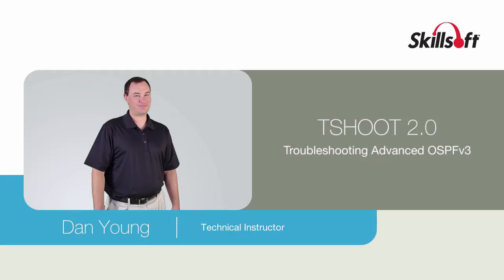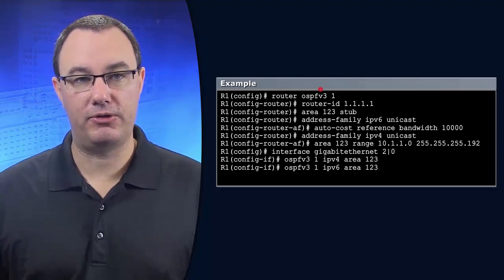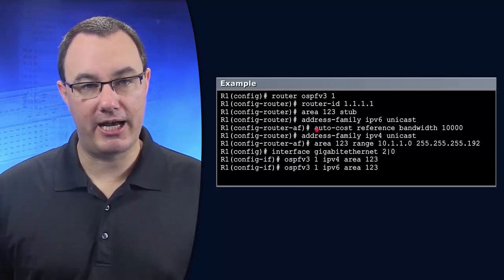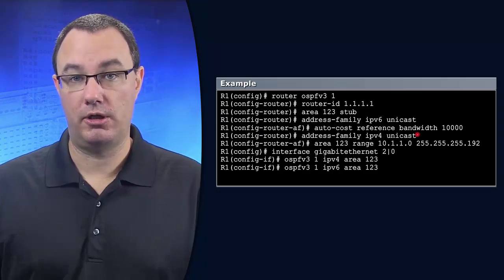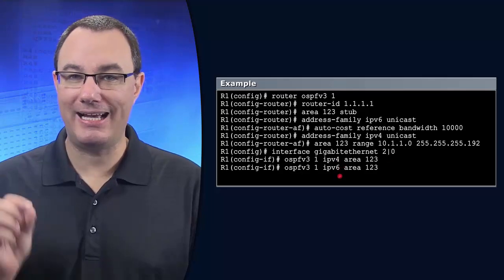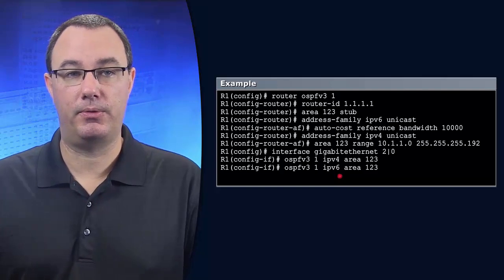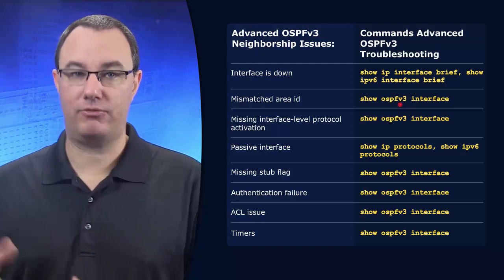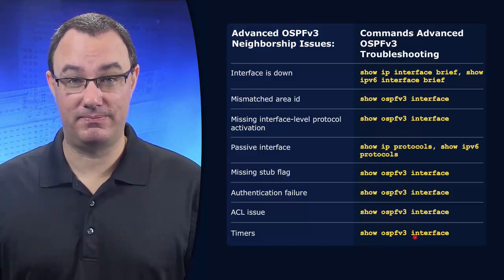152 TSHOOT Troubleshooting Advanced OSPFv3